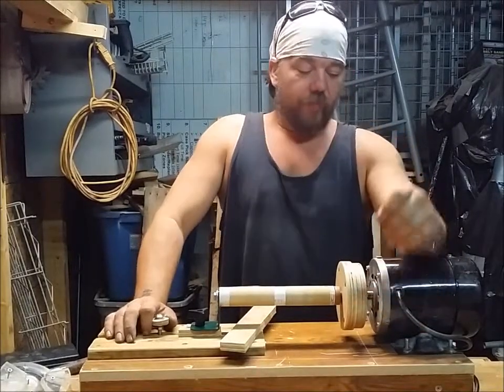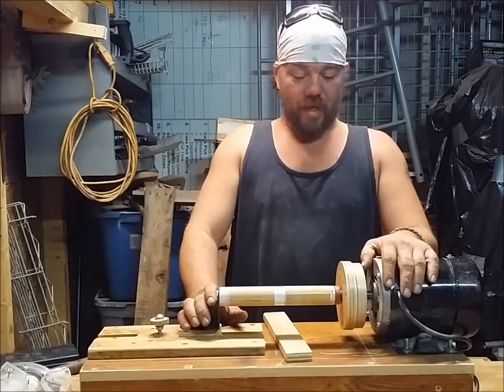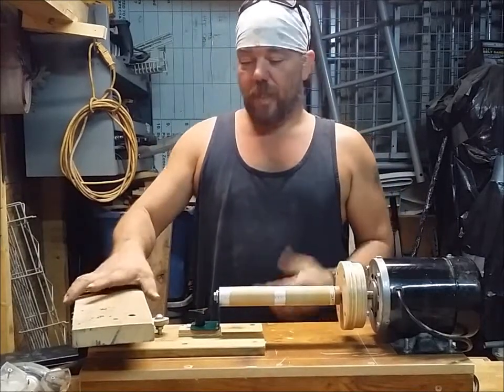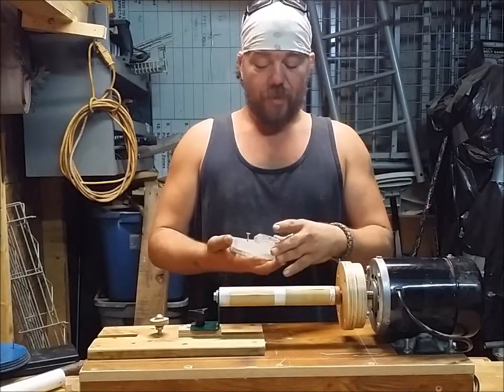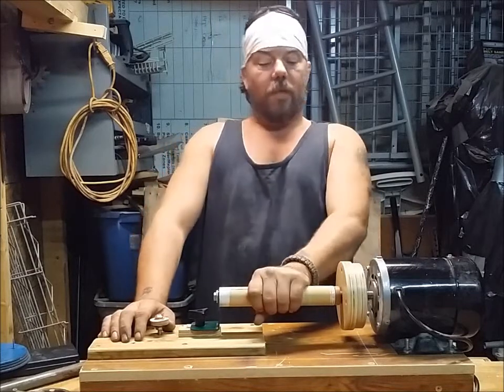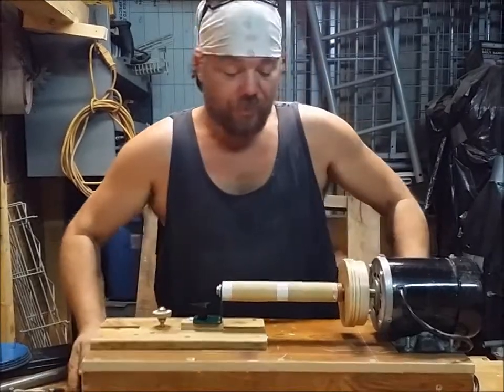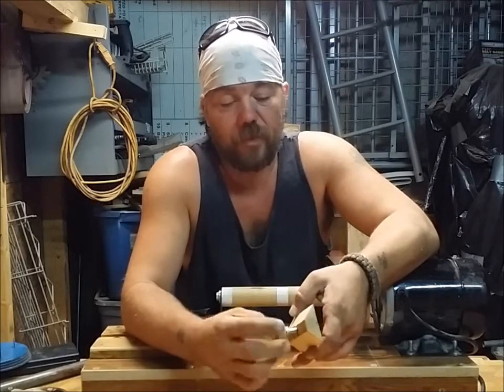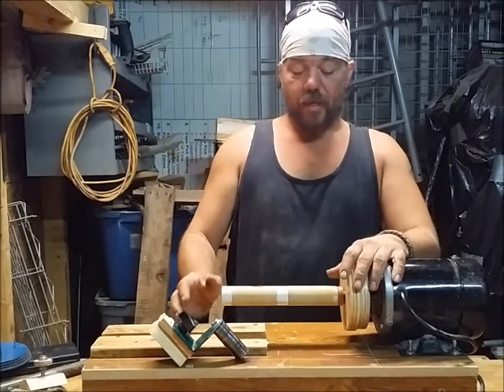Shopmade Spindle-like Sander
My attempt at making a spindle type sander